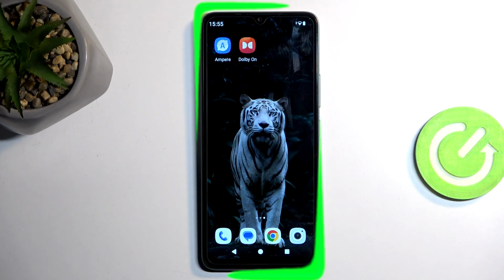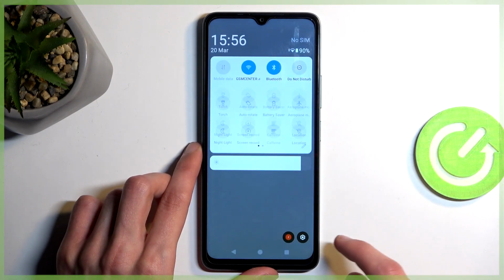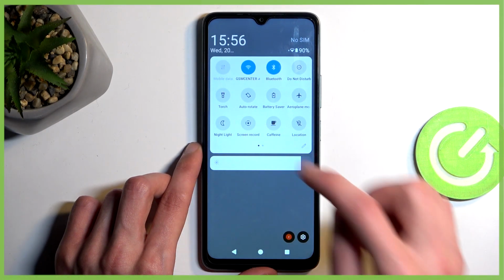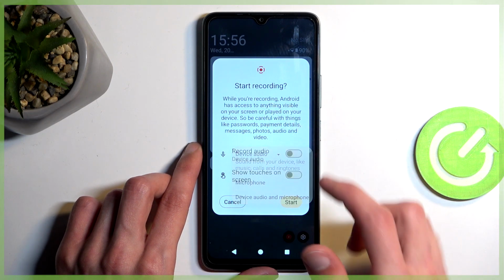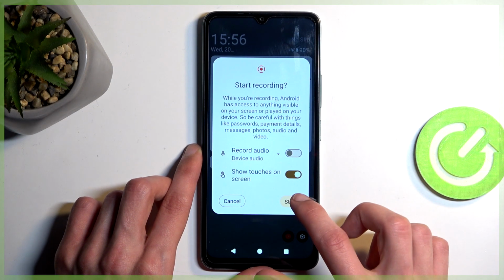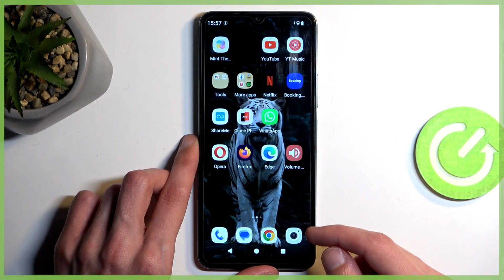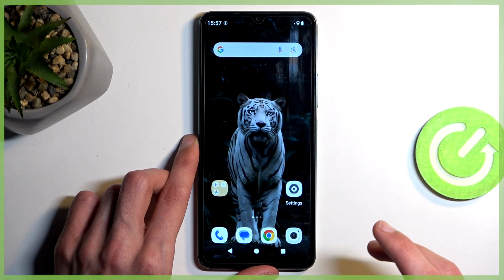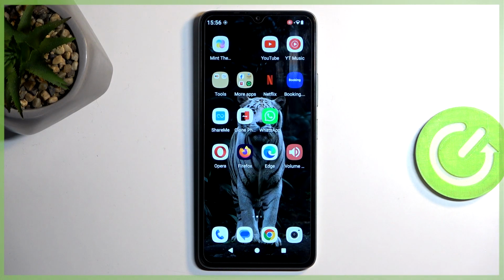REDMI A3 – How to Record Screen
If you want to capture your screen activity on the REDMI A3, this video will show you exactly how to use the built-in screen recording feature. Learn how to access the screen recorder from the quick settings, choose audio options like device audio or microphone, and enable touches on the screen for better tutorials. We also explain where your recordings are saved and why some apps, like Netflix or banking apps, may block screen recording for privacy and security reasons. Whether you need to record gameplay, tutorials, or app walkthroughs, this guide covers all the essential steps for screen recording on the REDMI A3 smartphone.

How to record screen on REDMI A3?
How to enable audio in screen recording on REDMI A3?
Where are screen recordings saved on REDMI A3?

0:00 Start and open screen recorder
0:18 Accessing screen recording options
0:38 Choosing audio source and enabling touches
1:00 Starting and stopping the recording
1:28 Finding your screen recordings in the gallery
1:46 Why some apps block screen recording
2:24 Summary and tips